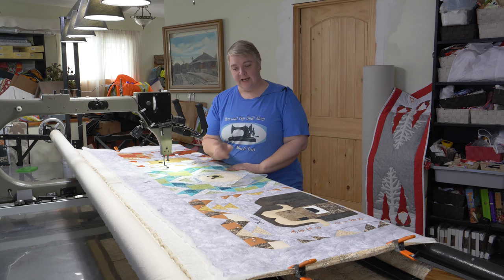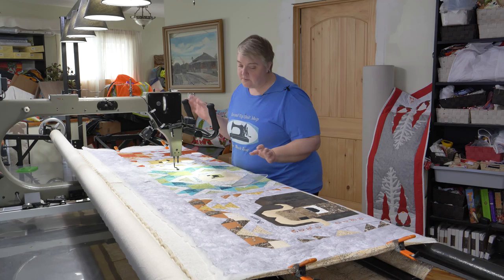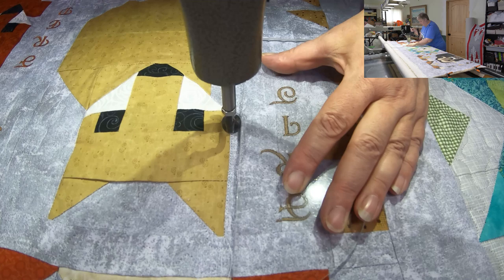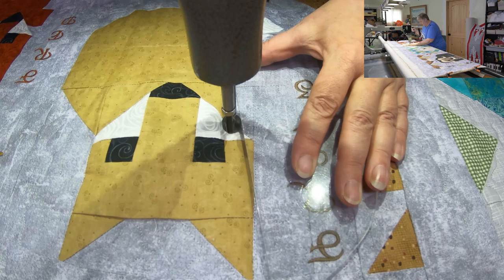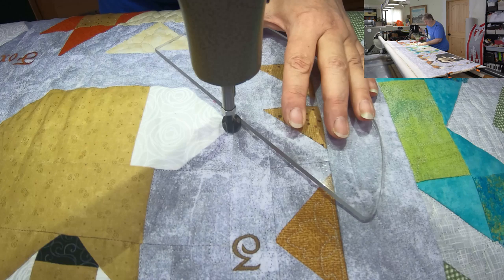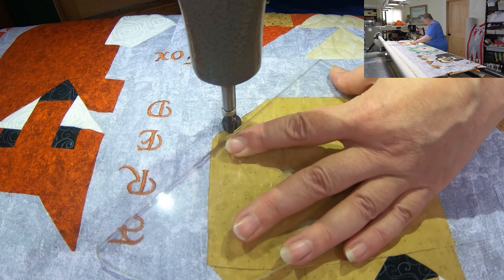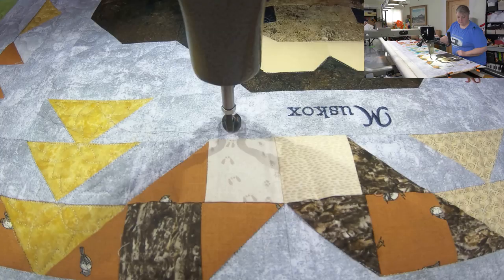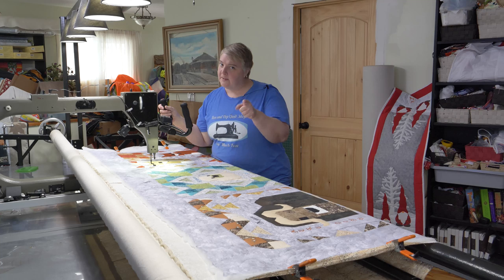North Stars Quilt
Today we are working on the North Stars Quilt designed by Elizabeth Hartmen and The Sandcastle Quilt designed by Bonnie Hunter.